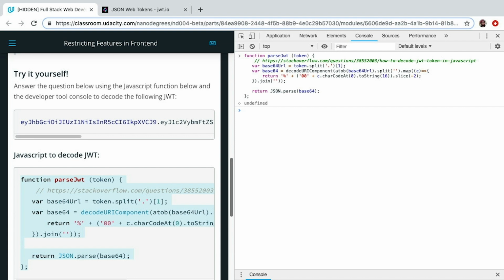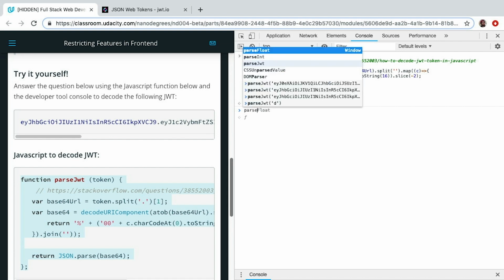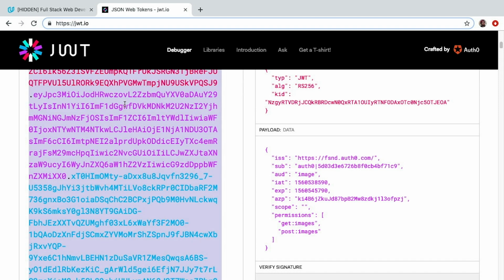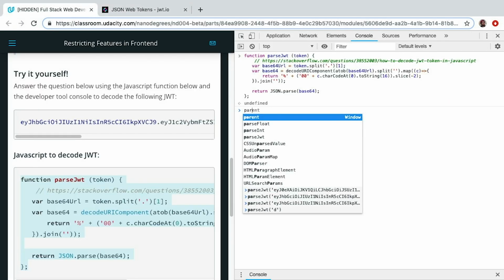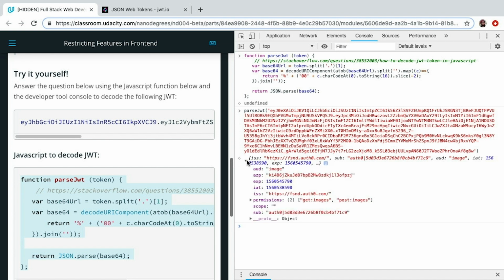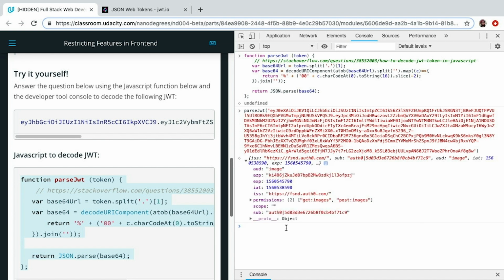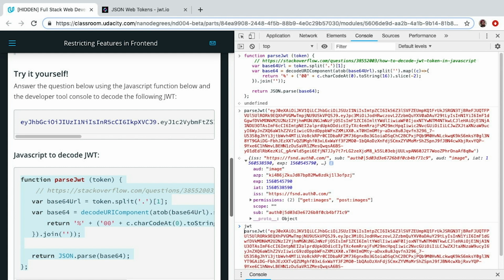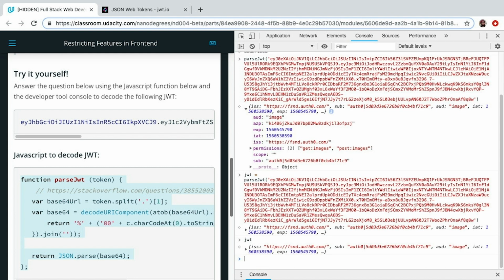Decoding JWTs In Javascript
Learn the method of decoding JWTs using JavaScript, the ubiquitous language for creating dynamic web applications.